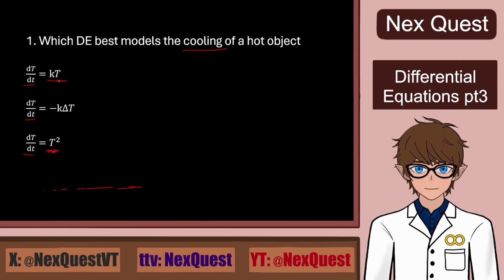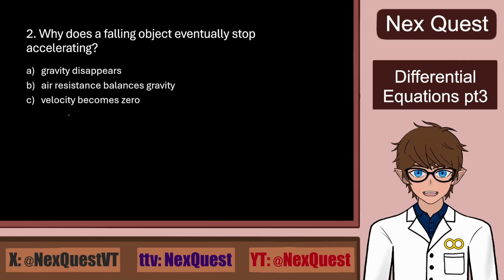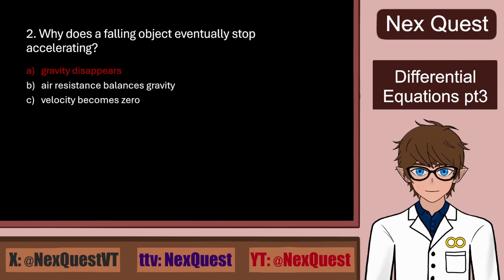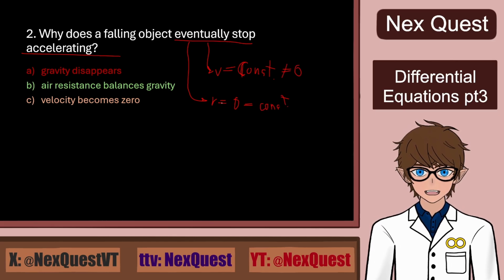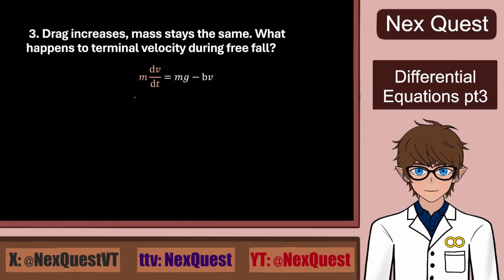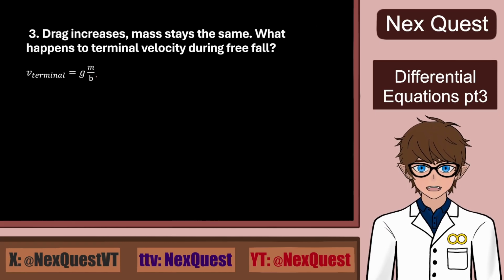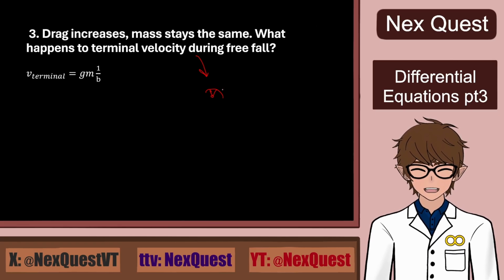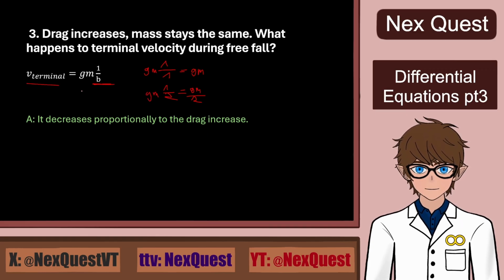Real world differential equations (mini test to lecture 31)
Mini test to the lecture 31, the real world examples of differential equations.